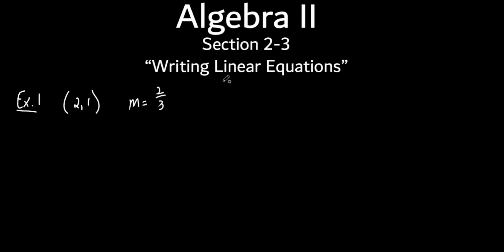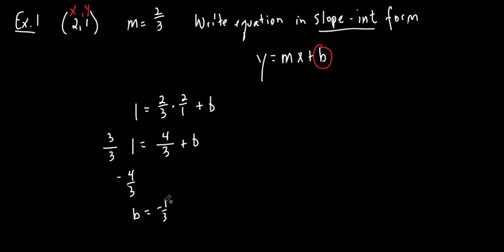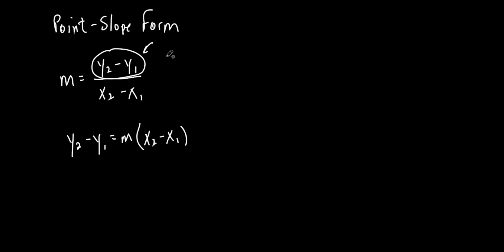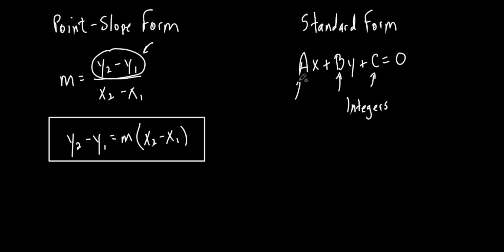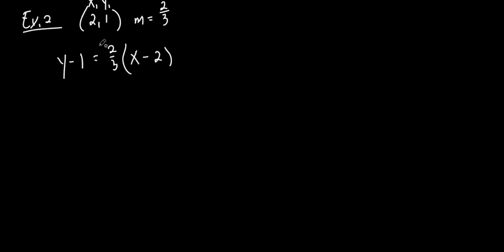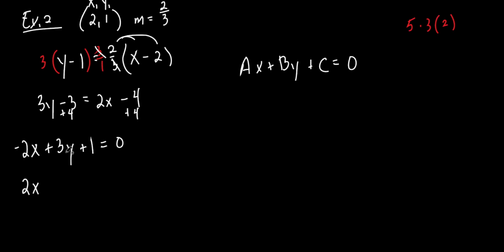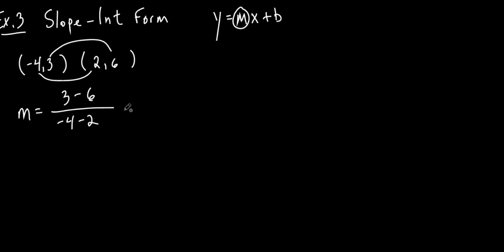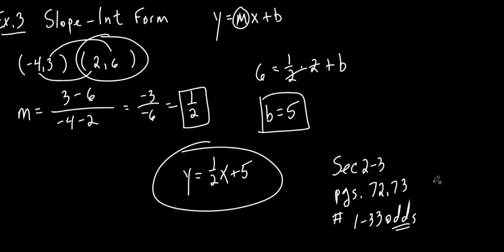Honors Algebra II Section 2-3 "Writing Linear Equations"